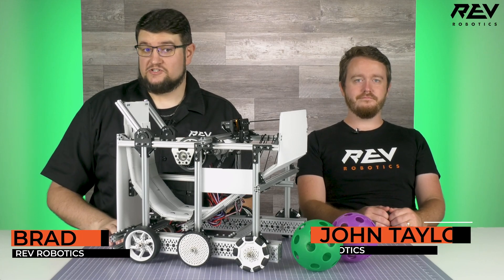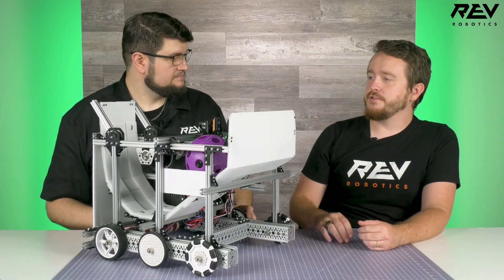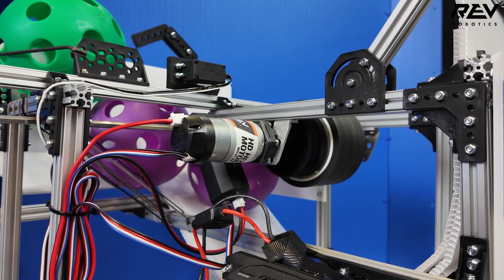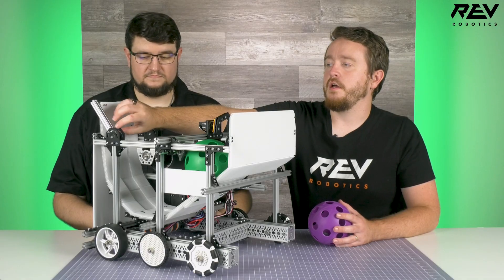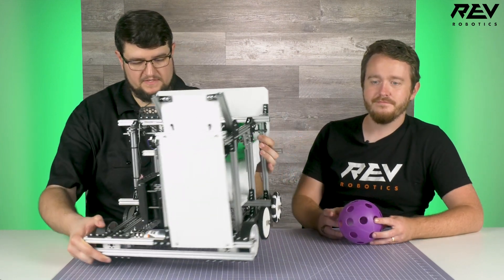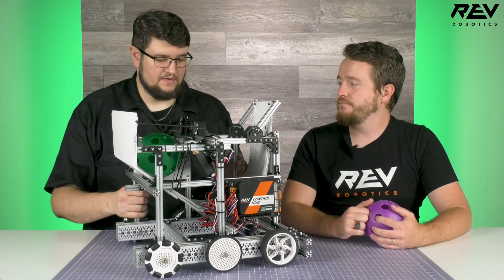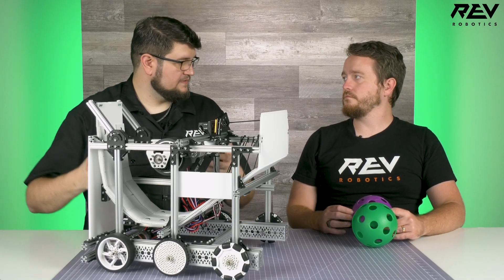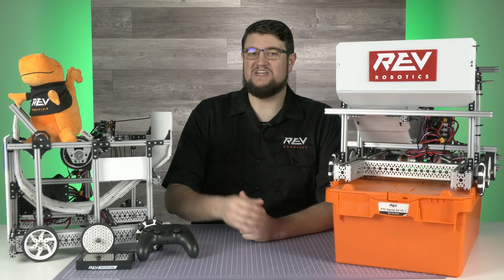2025-26 REV DUO FTC Starter Bot Walkthrough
DIG INTO DECODE with Brad and John Taylor as they give a quick walkthrough of the products and mechanisms included in the 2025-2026 REV DUO FTC Starter Bot.

Decode the build guide, CAD, Code and more for the 2024-25 REV DUO FTC Starter Bot: